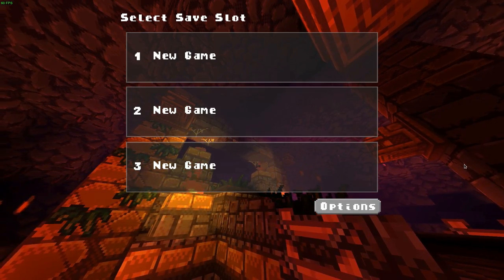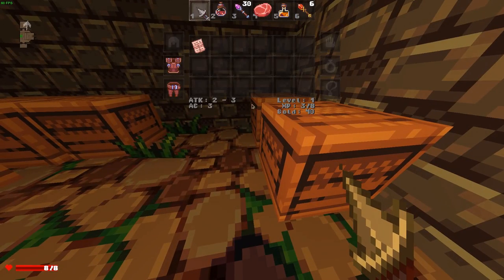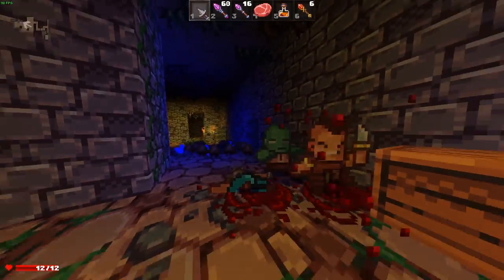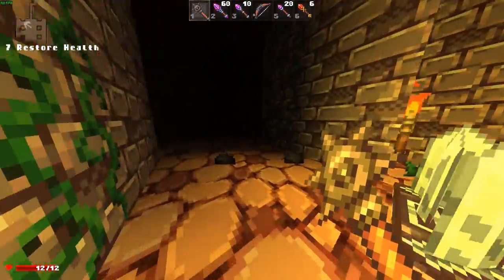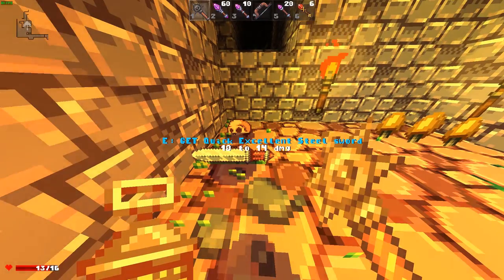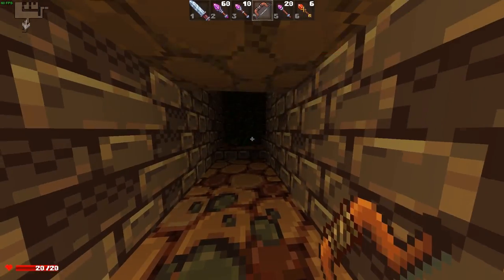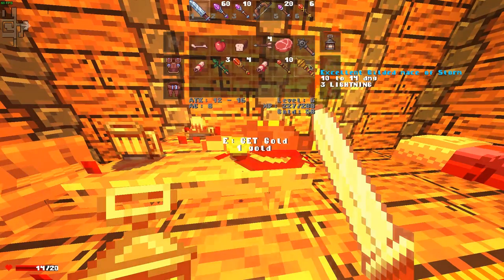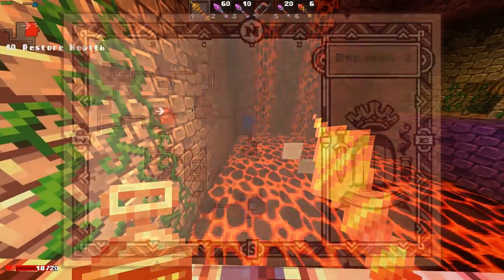Let's Play Delver | Ep 1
We'll delve deep into the dungeons of Delver in search of a magical artifact!